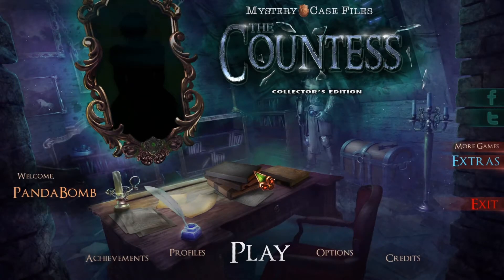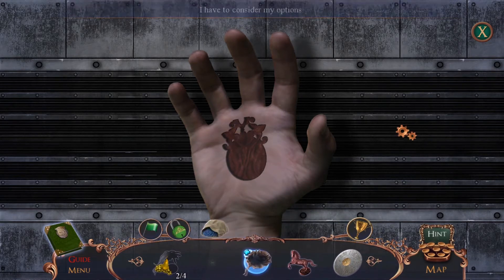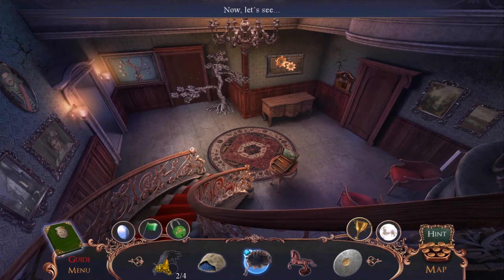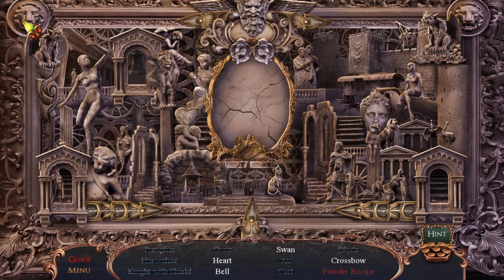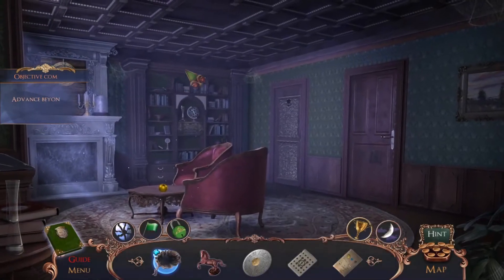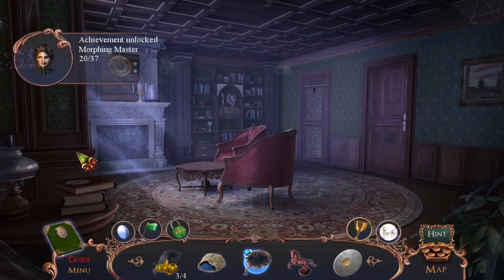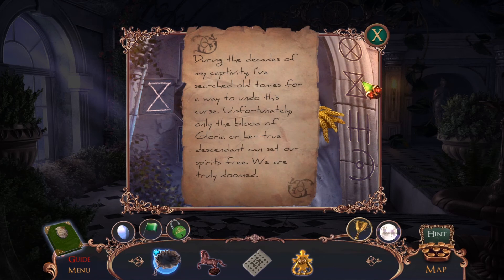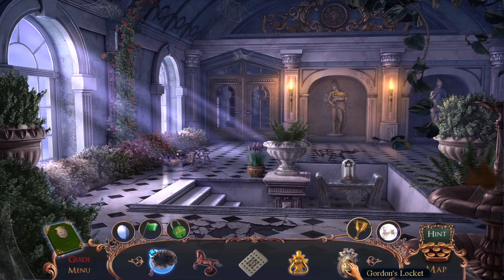Let's Play Mystery Case Files 18: The Countess - 12 - William's Study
Wudda Wudda!? Here We Go Again! We Are Back! With Mystery Case Files 18: The Countess!

Lady Eleanor Codington, prominent friend of the Queen herself, has disappeared while renovating her family’s legendary estate. We are exploring the crumbling grounds of world-famous children’s author Gloria Codington for clues. A towering black mirror may reveal a secret, but gazing into its depths may bring more than just a few years of bad luck. Can we find Eleanor and escape the manor alive?

If you enjoy the video, please give it a like by clicking the thumbs up!

Deuces Gooses!